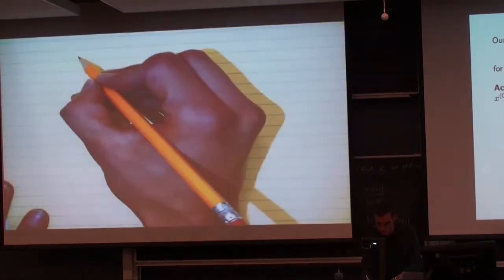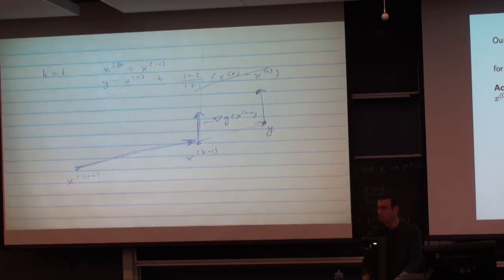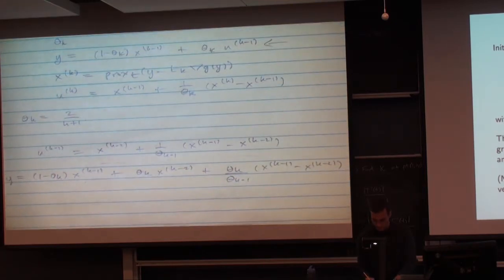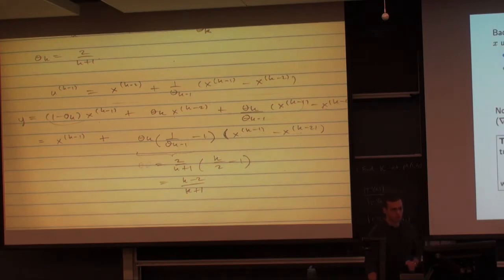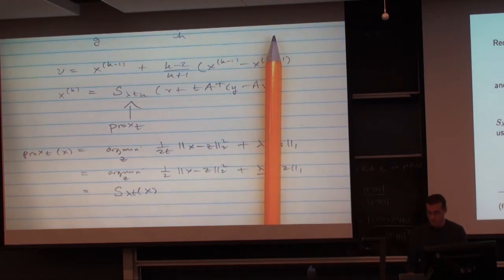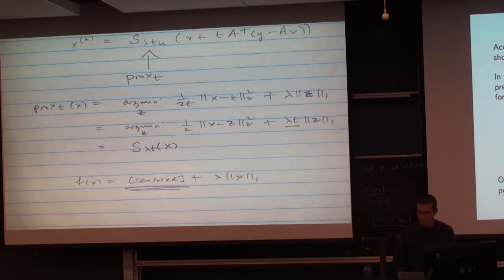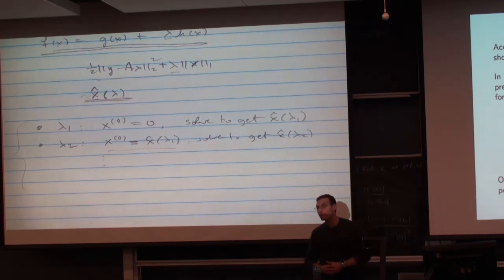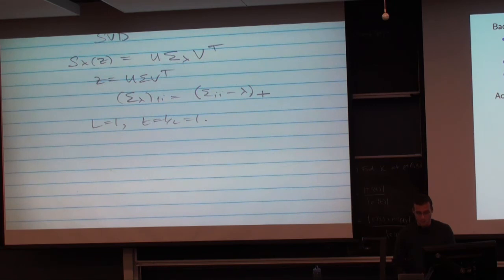Lecture 9: Acceleration